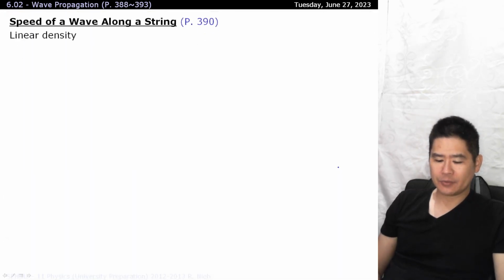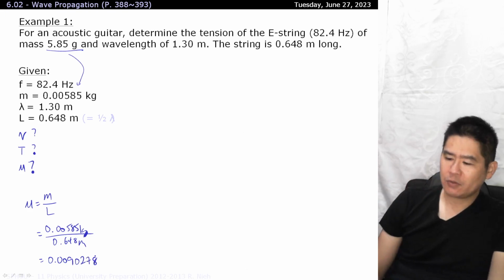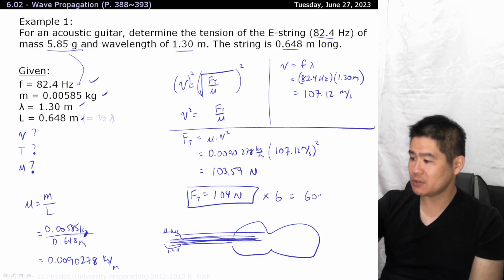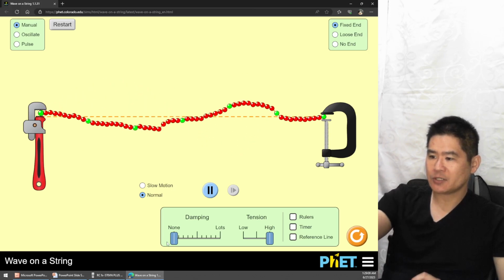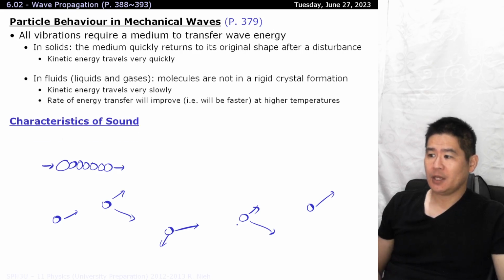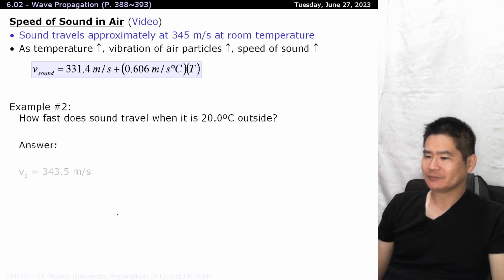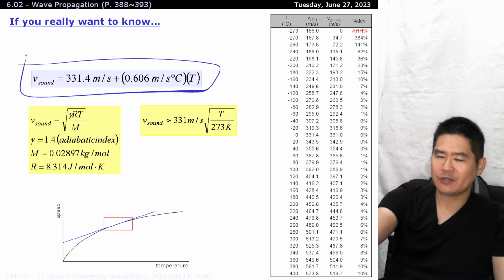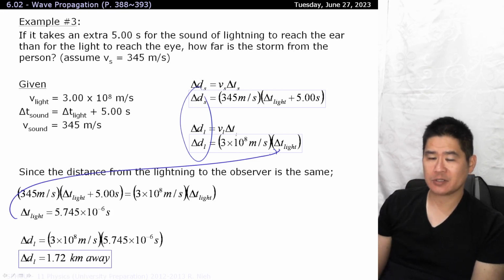SPH3U 6.02: Wave Propagation